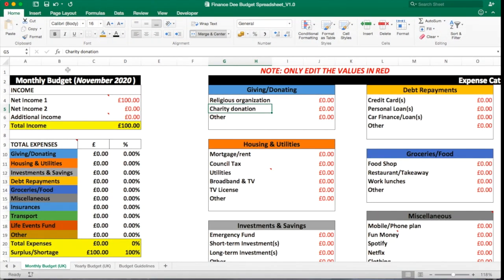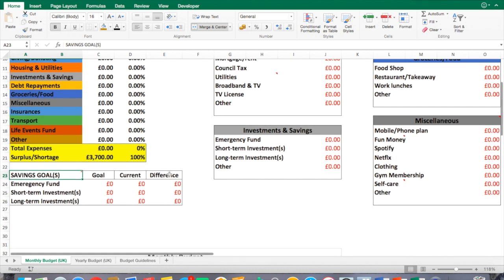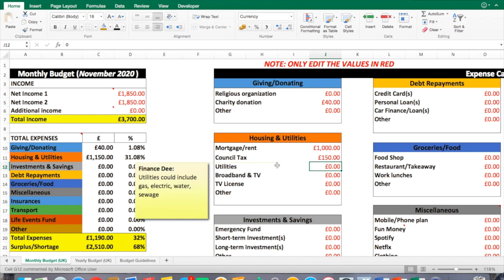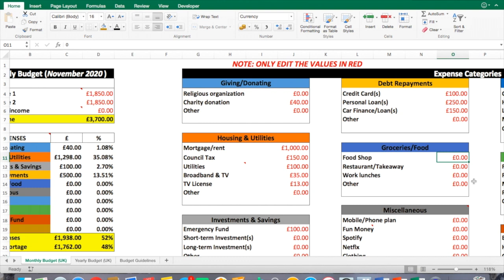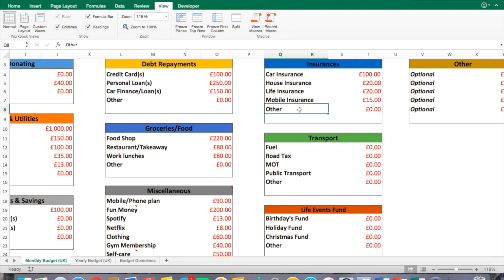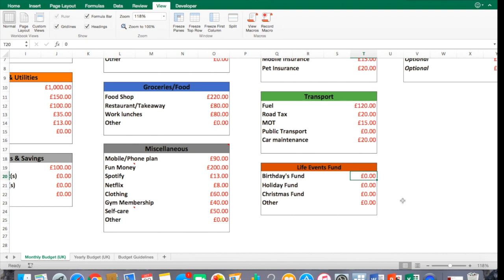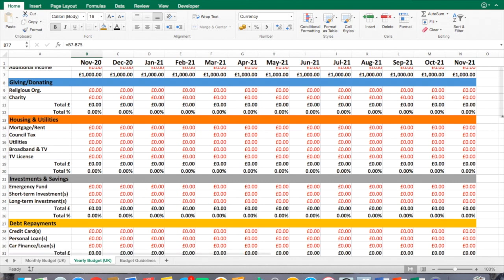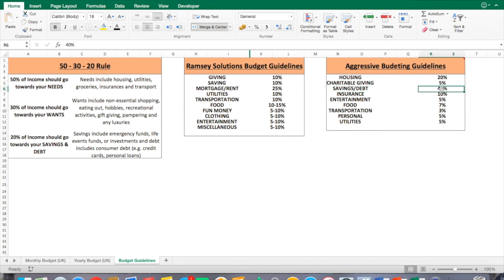Budget Spreadsheet for Beginners - Create Your Personal Budget (Step-by-Step)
In this video, I go through a step-by-step guide to effective budgeting on a month-by-month basis and a yearly basis, using a spreadsheet I developed to keep my finances on track! I also discuss some recommended budget guidelines such as the 50-30-20 rule.

If you would like this spreadsheet but do not have the budget to purchase it, please send me an email at and I will be happy to send it over to you for free :)

Video time stamps:
0:00 - Intro
1:38 - Monthly Budget Spreadsheet
16:28 - Yearly Budget Spreadsheet
18:31 - Recommended Budget Guidelines